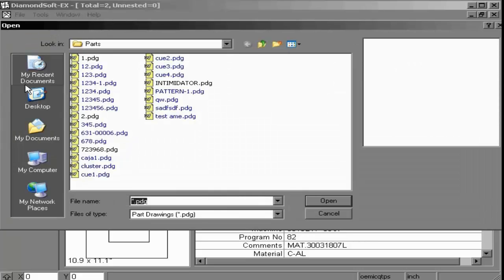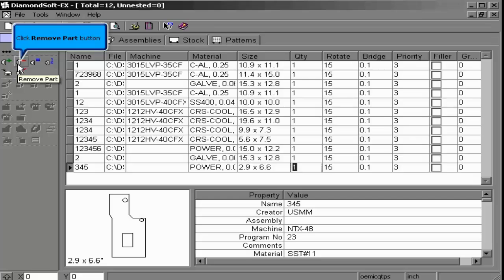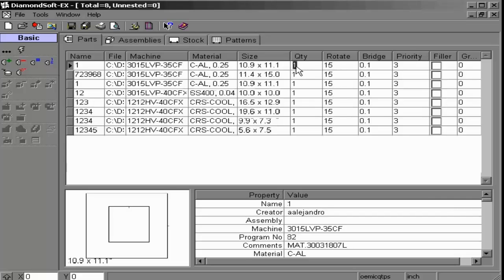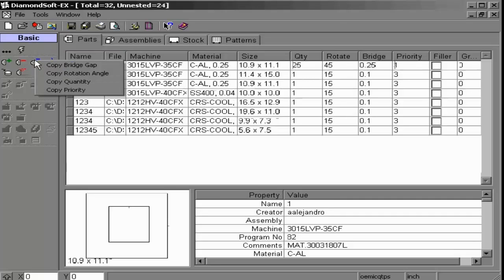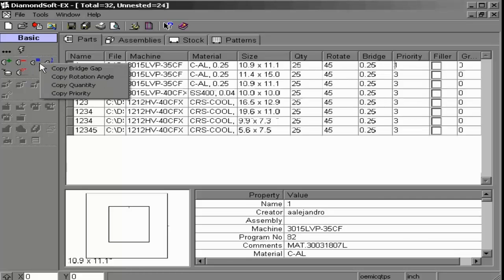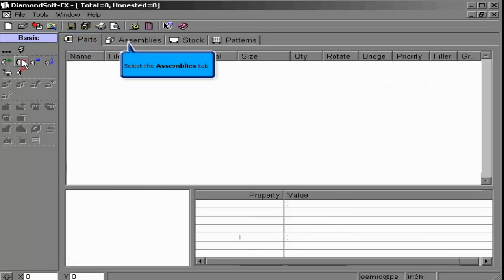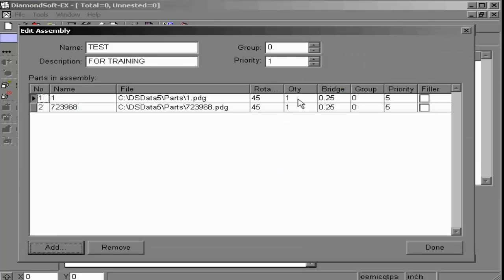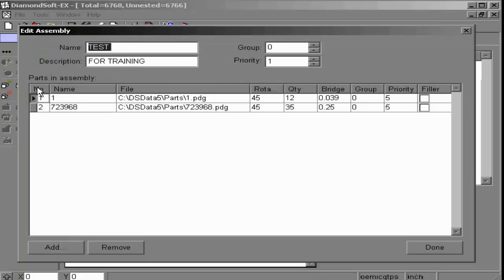11 Metacam Nesting -Part assembly